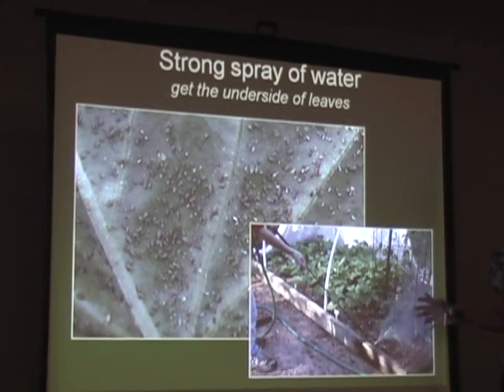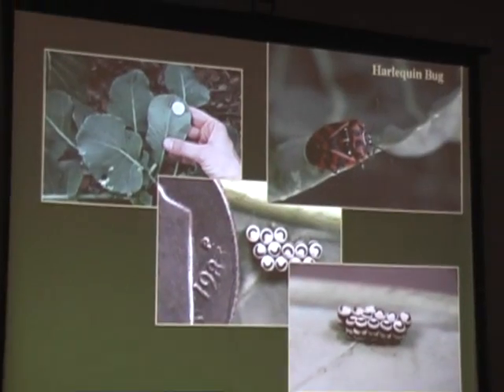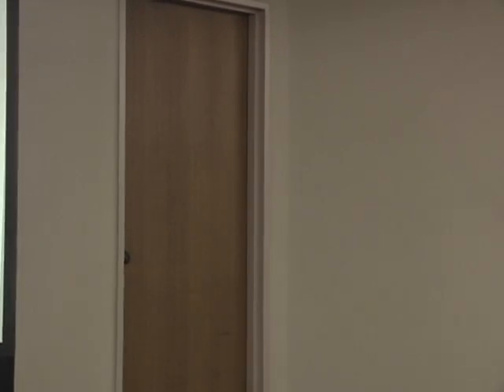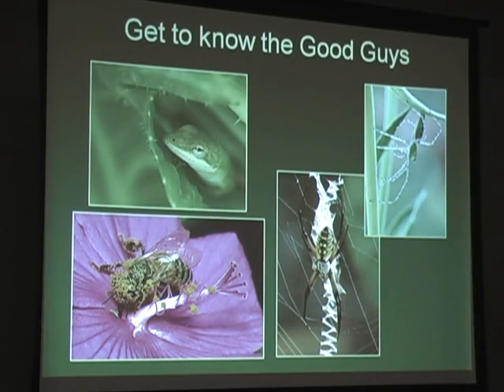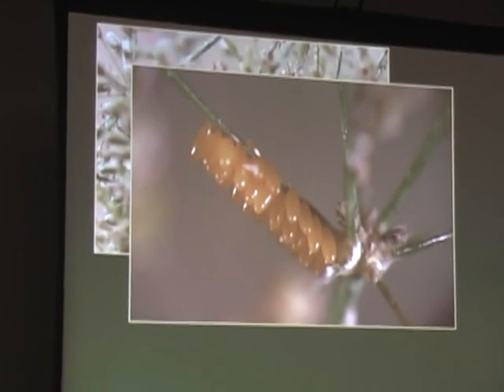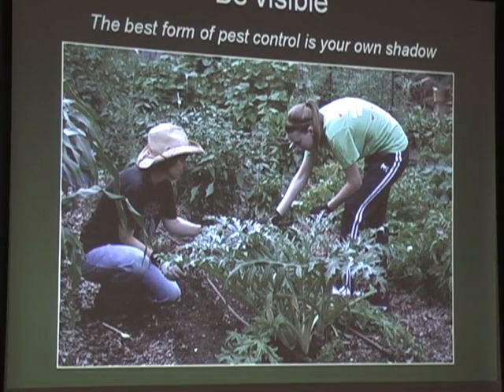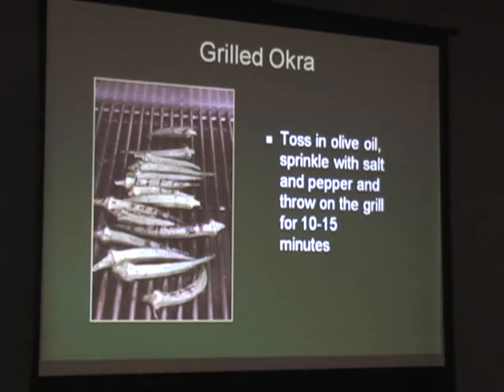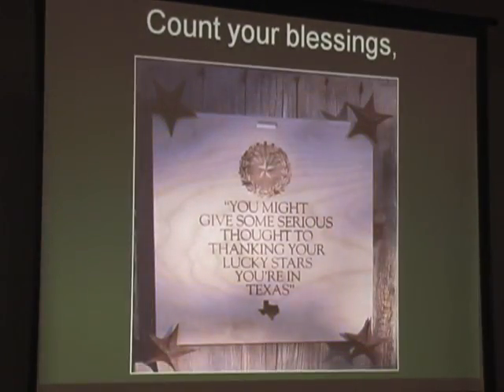Patty Leander - Fall Vegetable Gardening (5 of 5)